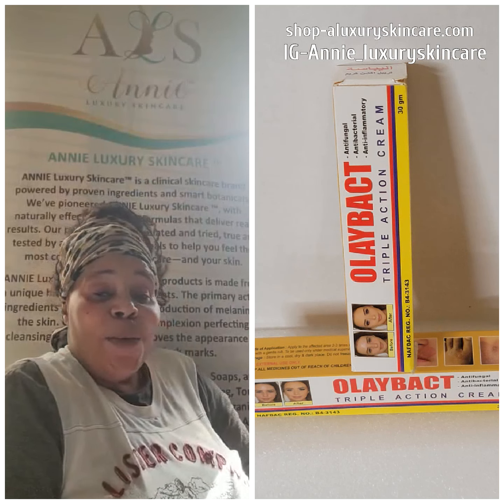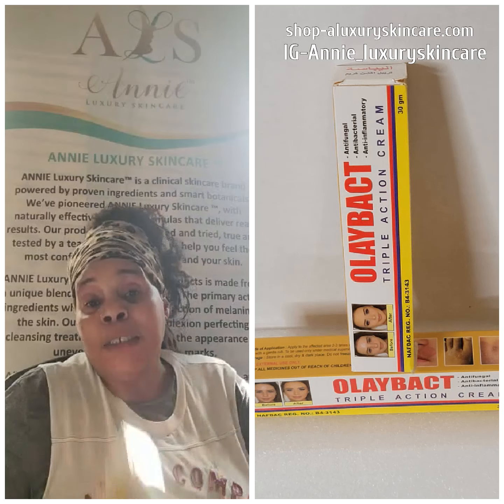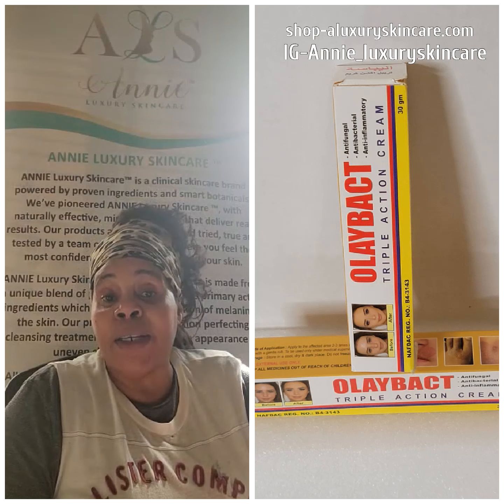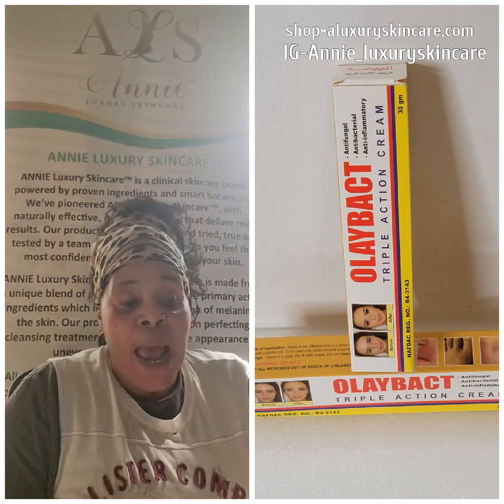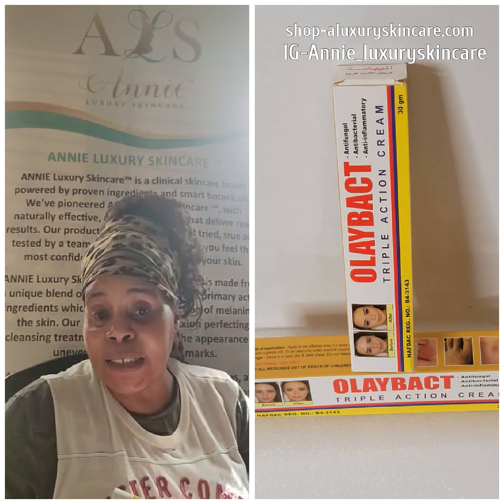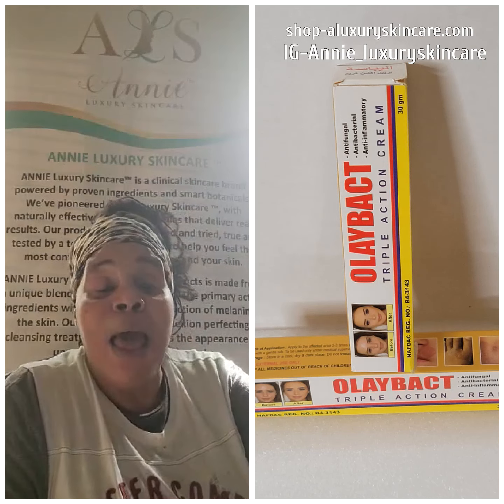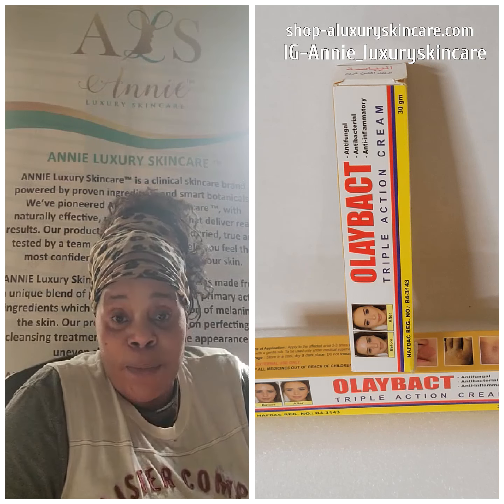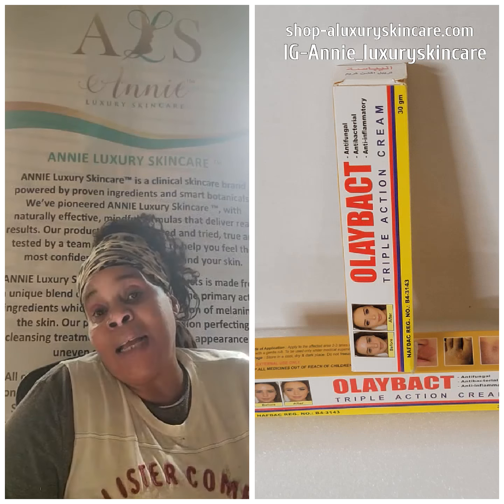OLAYBACT TRIPLE ACTION CREAM.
BEST TREATMENT FOR STRETCH MARKS, SUNBURN, CREAM REACTION.

YOUTUBE ANNIE LUXURY SKINCARE.
PLEASE WATCH VIDEO TILL THE END TO UNDERSTAND IT VERY WELL.